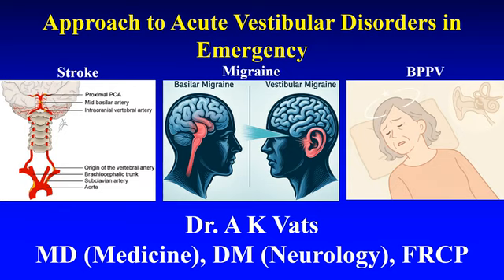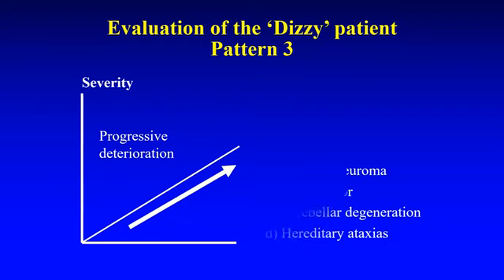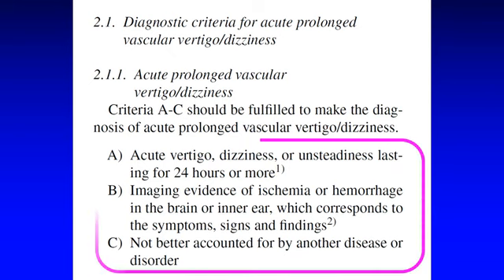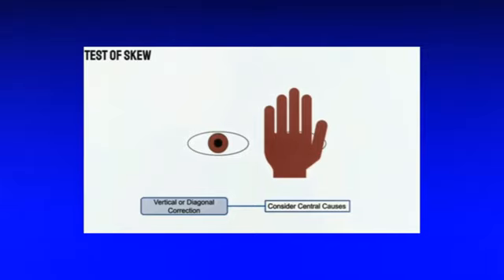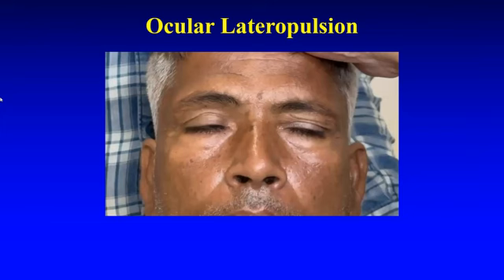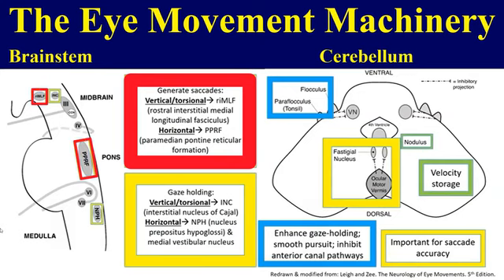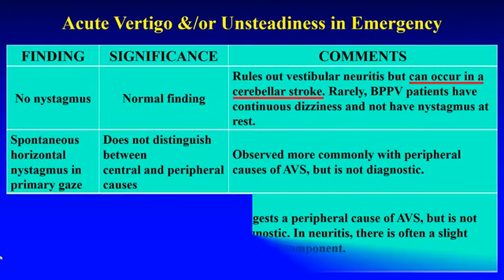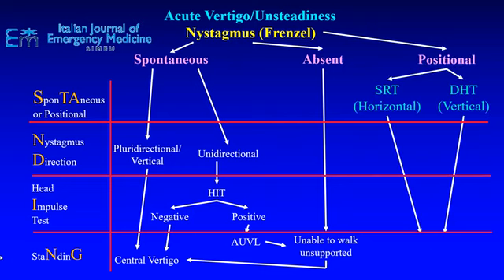Approach to Acute Vertigo in the Emergency Department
This talk was delivered by Dr. A. K. Vats, Neurologist from Udaipur, at the BNET Vertigo Summit 2015 in Bangalore on Sunday, December 14, 2025, at 9:50 AM.